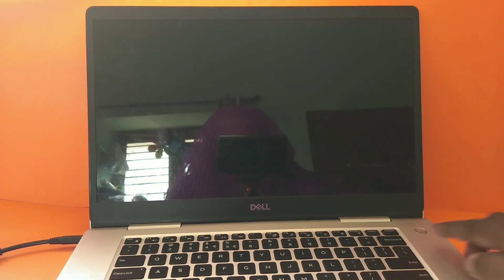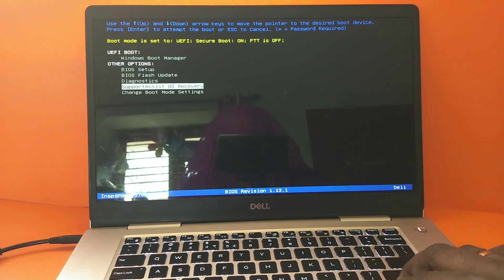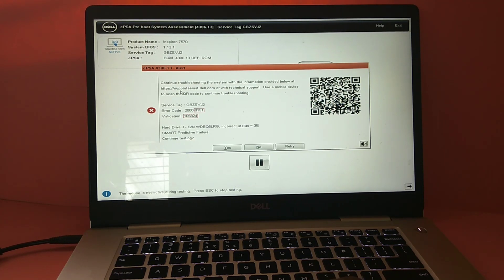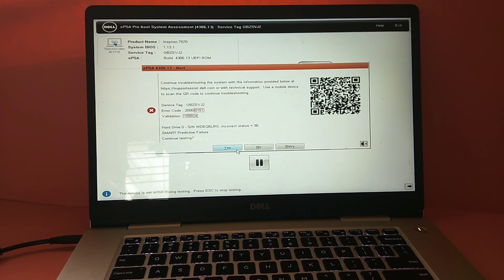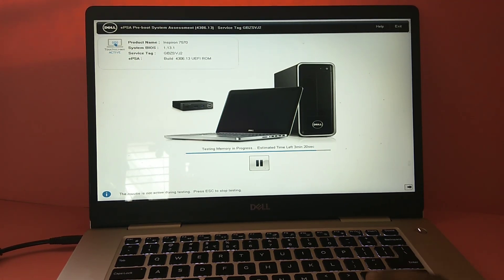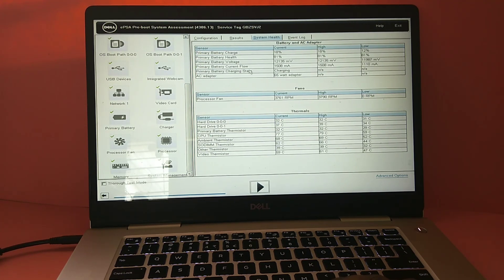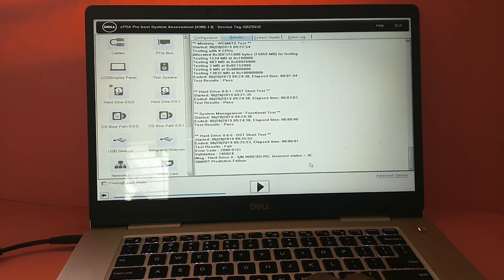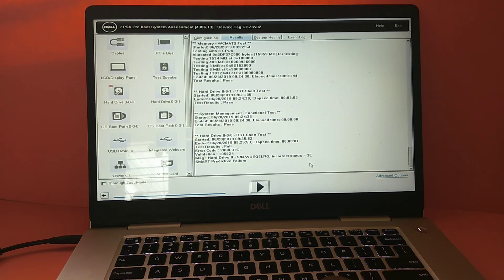How to run Diagnostic Test on Dell Laptop and Find incorrect status 3E Error Code 2000-0151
Dell Diagnostic Tools to Diagnose and Fix Hardware Problems
How to Run Dell Computer Hardware Diagnostics